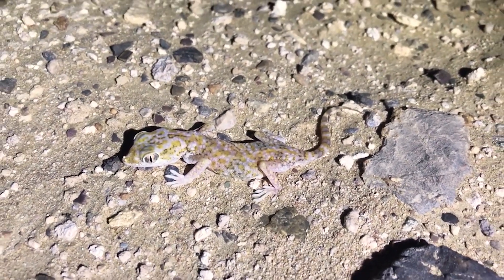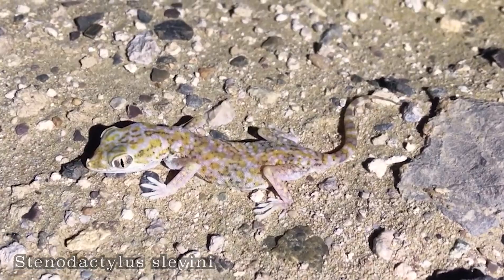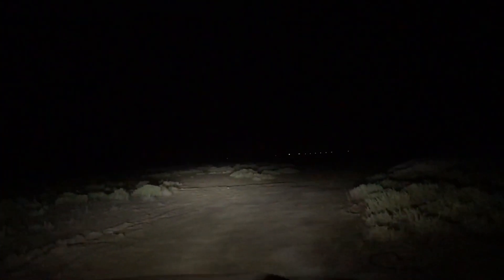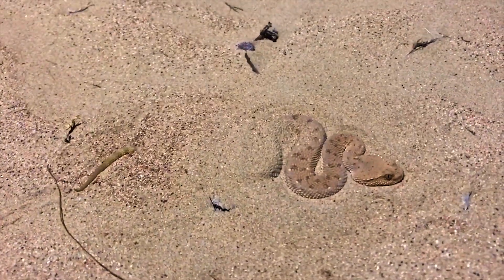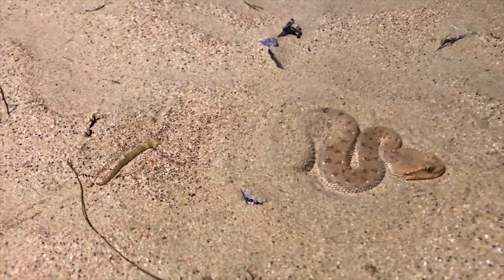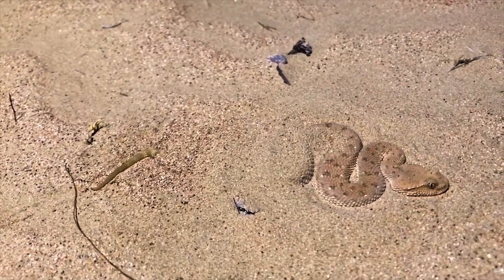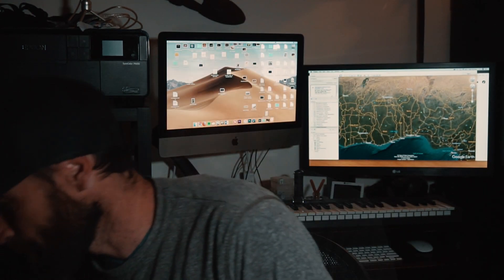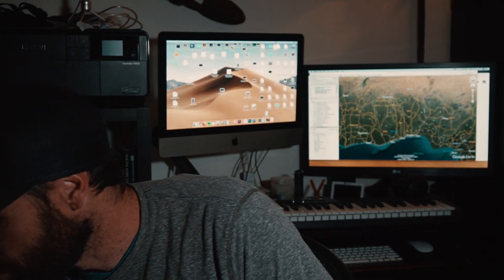Do you know the reptiles of the UAE? Uromastyx? Teratoscincus? Come UAE herping with us!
In this episode we head out on a quick trip to see the reptiles of the UAE. Uromastyx aegyptia, vipers, rare geckos, and more! We go after a dream species like Teratoscincus keyserlingii and Eryx as well. What an amazing place to look for reptiles. Field herping at its finest, only with Reptilian Diaries.